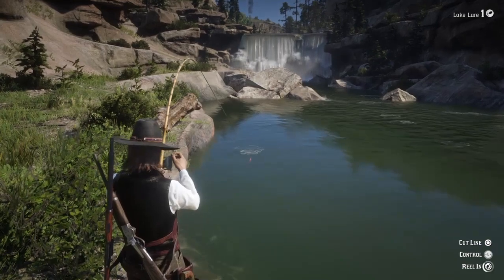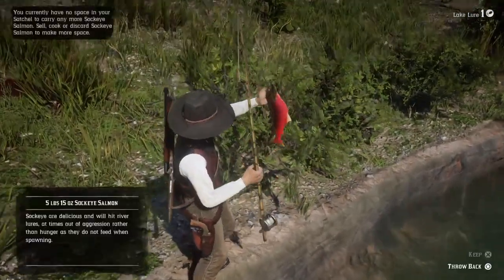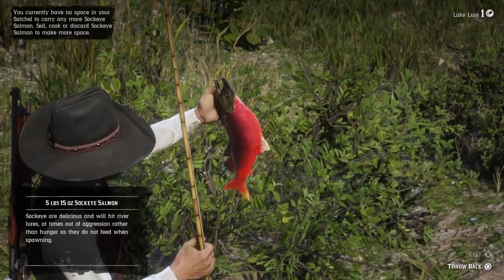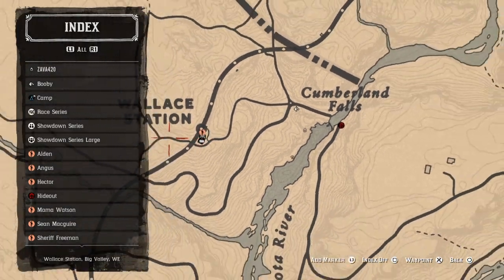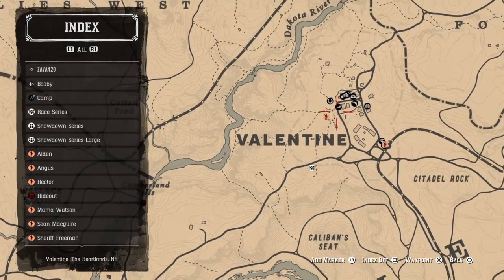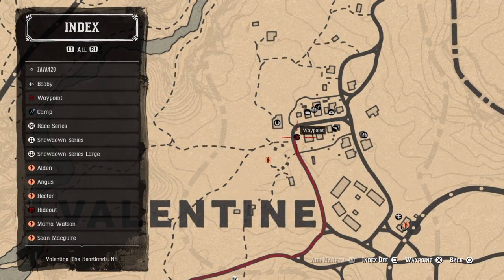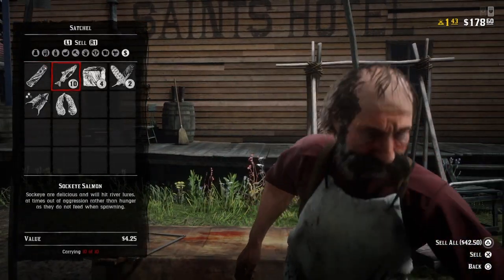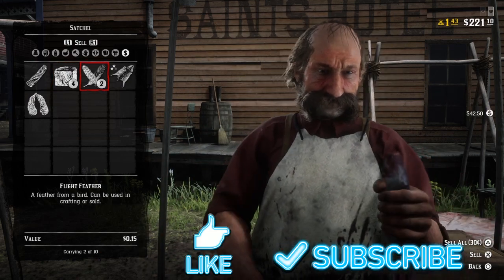HOW TO MAKE THE MOST MONEY IN RED DEAD REDEMPTION 2 ONLINE! [SALMON METHOD]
Must be level 14 to unlock fishing pole and have 1 gold bar to purchase the lake lure!